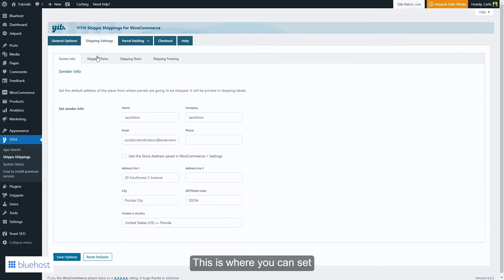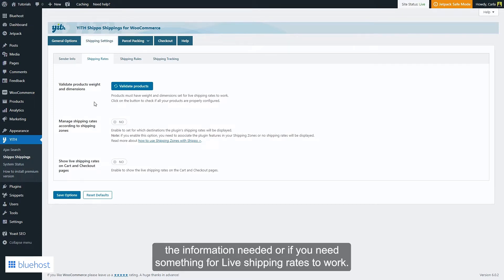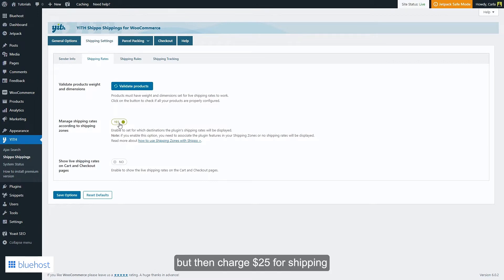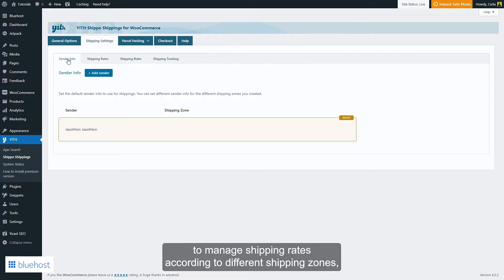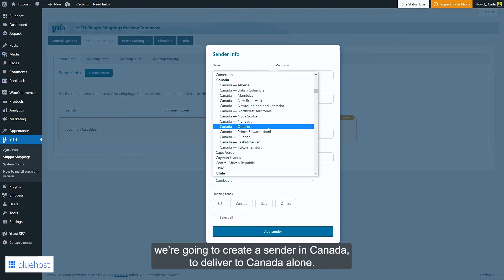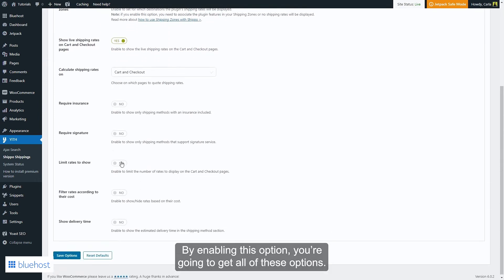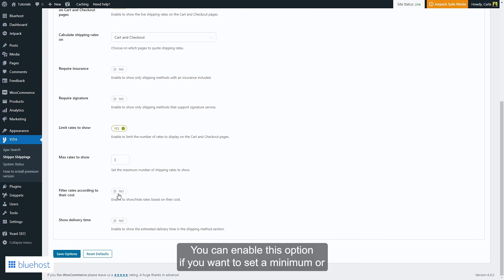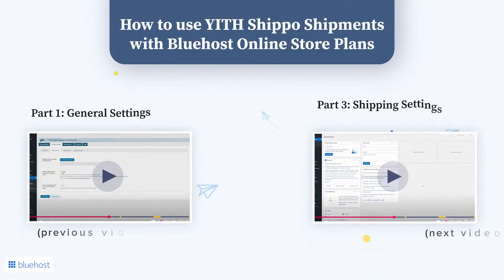How to use YITH Shippo Shipments (Part 2) I Shipping Settings - Sender Info and Shipping Rates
Looking to build a WONDERful website with WordPress? Bluehost has the perfect solution for you.

Additionally, you'll discover how to validate weights and dimensions for your products, ensuring accurate shipping calculations. Excitingly, we'll also demonstrate how to set different shipping costs for different countries.

Join us now to enhance your shipping strategy and take control of your shipments!

Things explained in the video:
-How to add the sender's info
-How to set up shipping rates

Adding the sender's shipping address and setting shipping costs are crucial steps in the shipping process for the following reasons:

1) Accurate Delivery: Including the sender's info ensures that the package is sent from the correct origin point. This helps in accurately determining transit times and ensuring timely delivery to the intended destination.

2) Return Management: In case a shipment needs to be returned or redirected, the sender's address plays a vital role in facilitating the process and avoiding any unnecessary delays or confusion.

3) International Shipping: Customs authorities require accurate sender info for proper documentation and clearance. Including this information ensures a smooth customs process, reducing the risk of delays or customs-related issues.

4) Shipping Rates:  By setting specific rates for different destinations, you can provide accurate shipping costs to your customers, enhancing their shopping experience and preventing any unexpected costs.

5) Cost Control:  By setting shipping costs based on factors like weight, dimensions, or destination, you can ensure that costs are properly calculated and aligned with your business requirements. This helps you maintain profitability and make informed decisions regarding your shipping strategy.

Timestamp:
00:00:00     Introduction
00:00:08     Set default sender address
00:00:31     Shipping Rates
00:02:08     Add another sender

About us